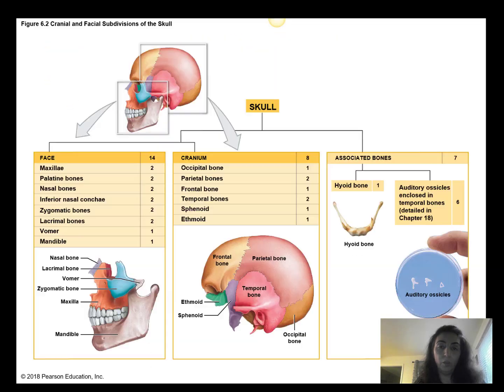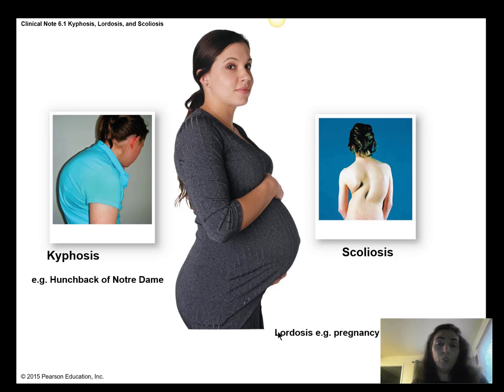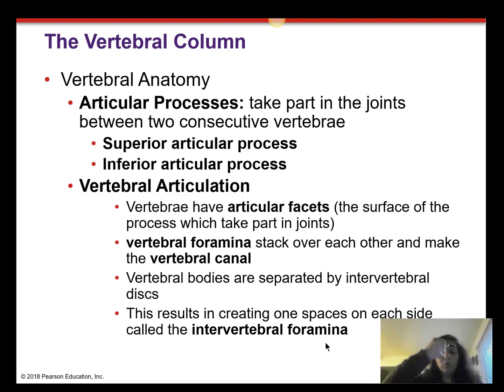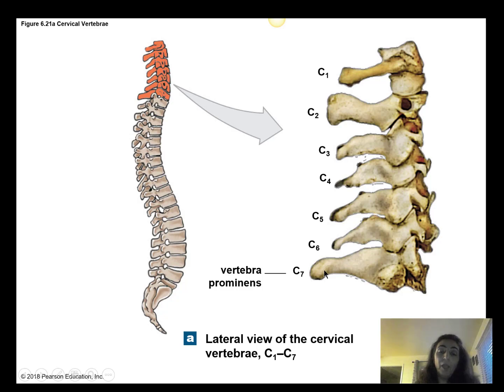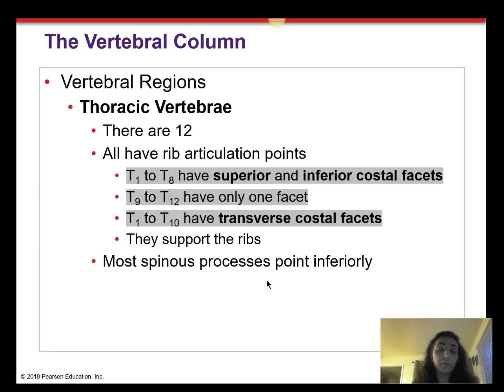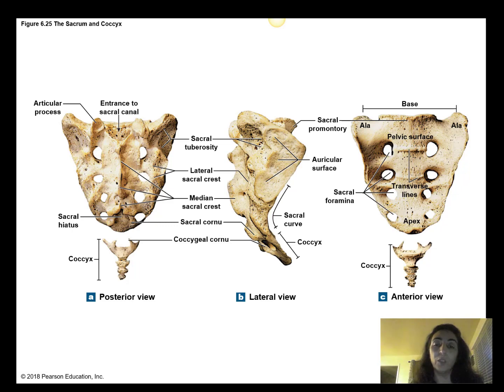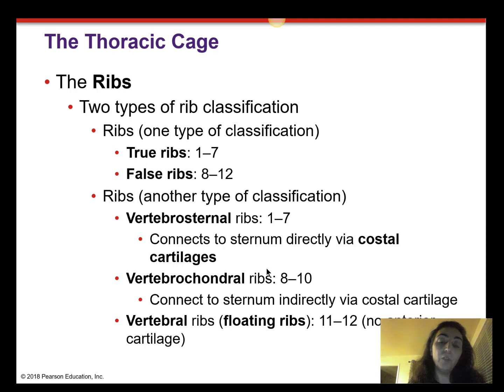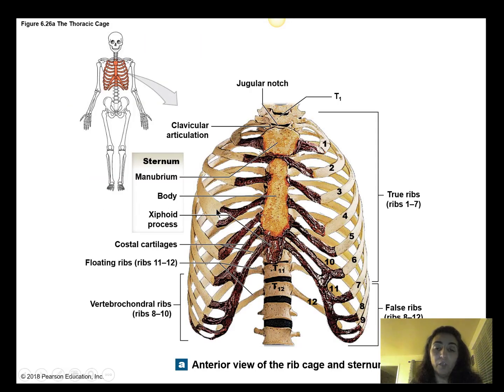Chapter 6 - Axial skeleton part 2 - Dr. Fouladian